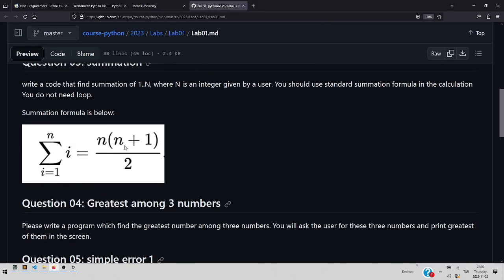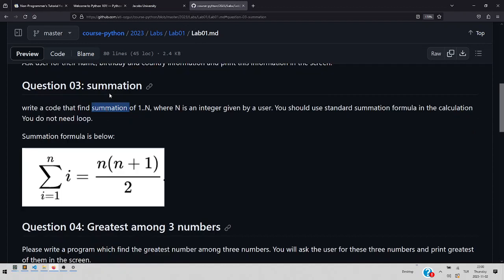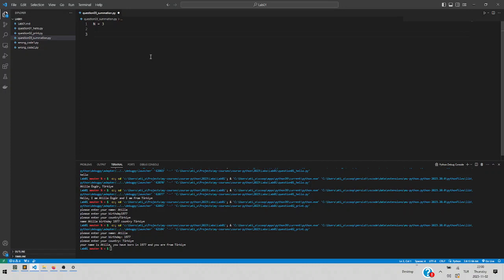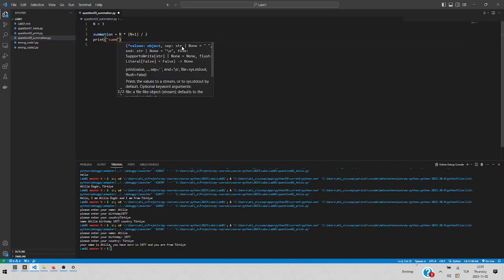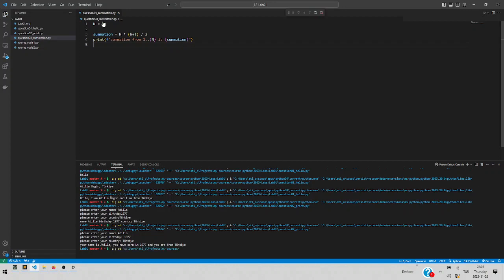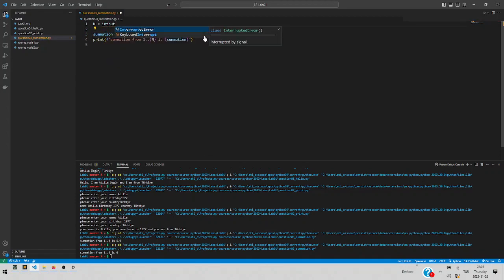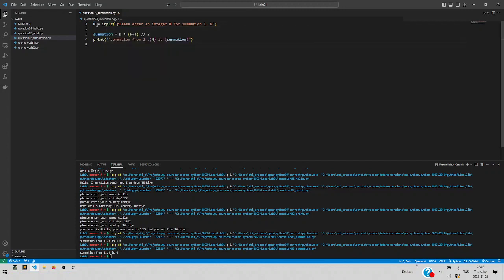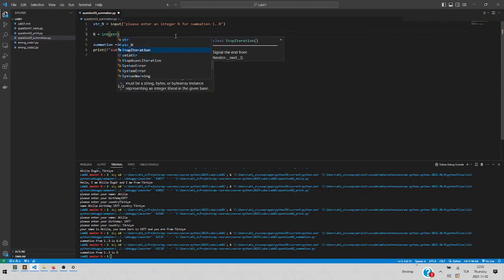Programming in python Lab01 2023 10 07 question03 summation